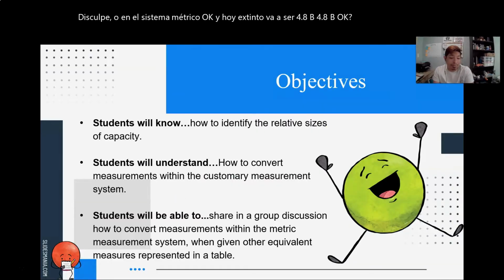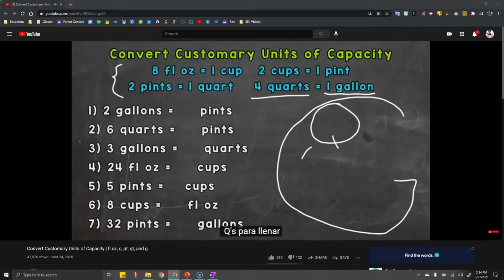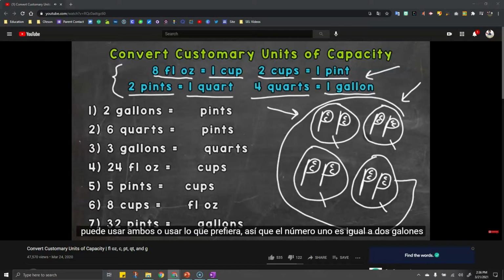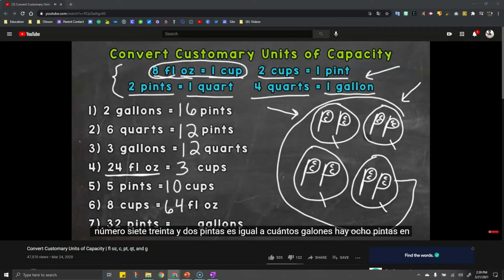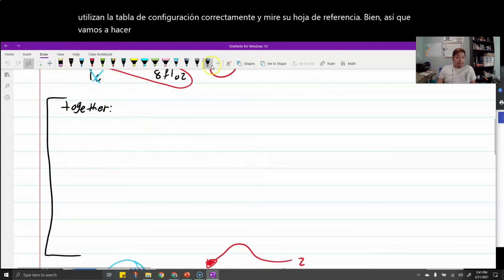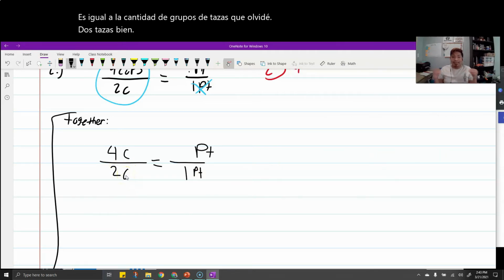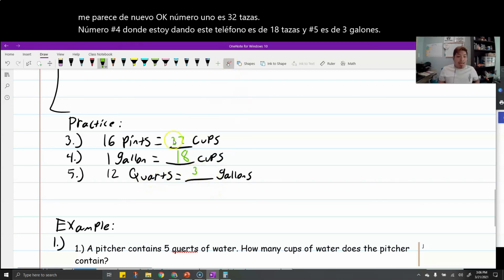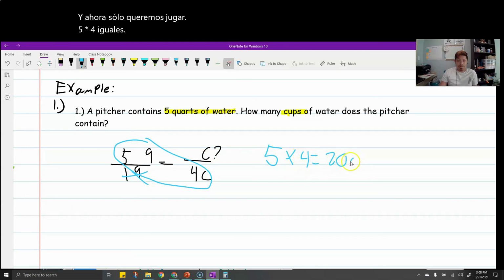4.8B Capacity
Students will learn how to convert capacity.